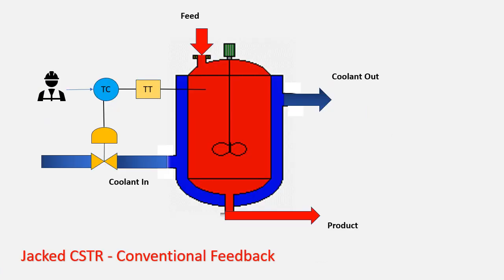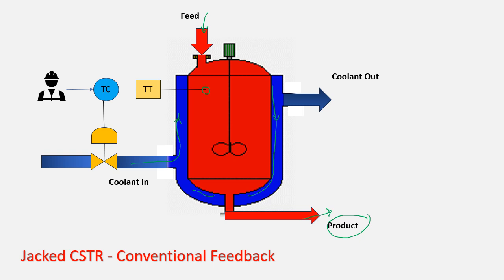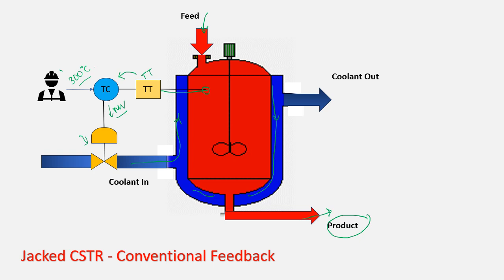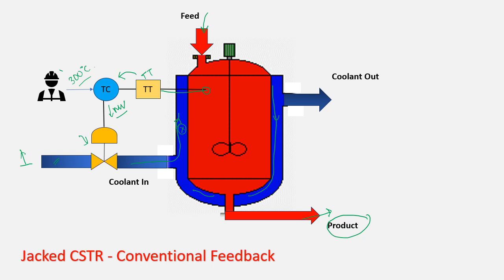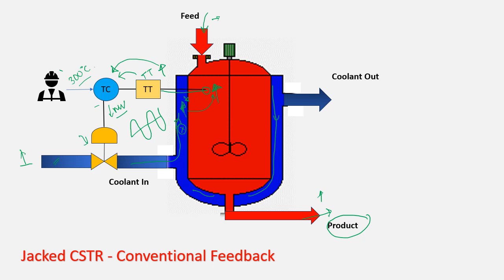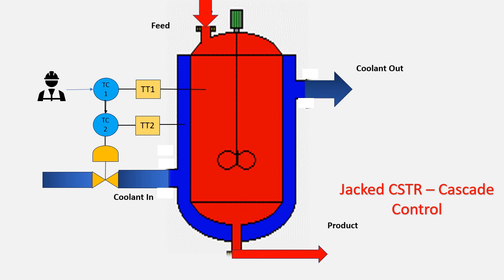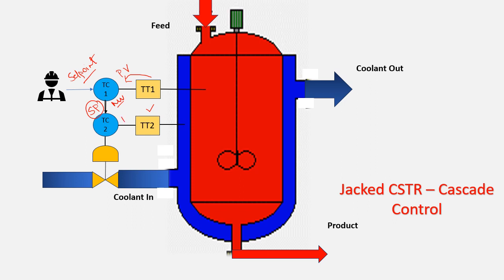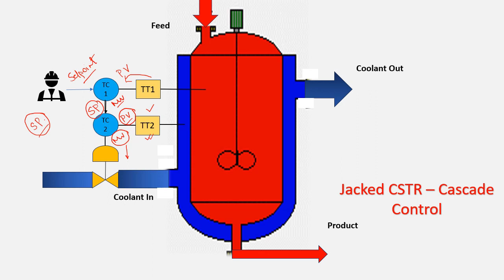Learn Cascade Control with example of Jacketed CSTR , Feedback Vs Cascade Control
Jacketed CSTR Feedback Vs Cascade Control

Understanding Cascade Control: The Basics and Benefits

In today's video, we're diving into the fascinating world of cascade control—a powerful strategy used in process control to enhance performance and stability. Whether you're a student, engineer, or just curious about control systems, this video will give you a comprehensive overview of how cascade control works and why it's so effective.

What You'll Learn:

What is Cascade Control? – We'll start with the fundamentals, explaining the concept of cascade control and how it differs from single-loop control systems.
Components of Cascade Control – Discover the primary elements of a cascade control system, including the primary and secondary controllers.
How Cascade Control Works – Learn about the inner workings of cascade control through detailed explanations and real-world examples.
Advantages of Cascade Control – Understand the key benefits, such as improved disturbance rejection and enhanced system stability.
Practical Applications – See how cascade control is applied in various industries, from chemical processing to HVAC systems.
Tips for Implementation – Get practical advice on implementing cascade control in your own systems, including common pitfalls to avoid.
Why Cascade Control?
Cascade control can significantly improve the performance of your control system by addressing disturbances more efficiently and maintaining tighter control over critical variables. By the end of this video, you'll have a solid grasp of how to leverage this strategy to optimize your processes.

💬 Have questions or topics you'd like us to cover?